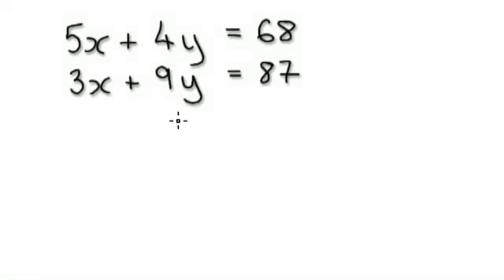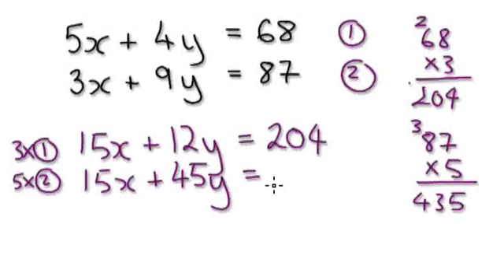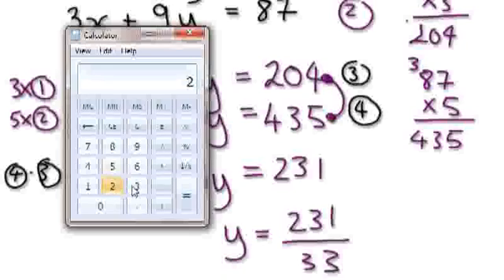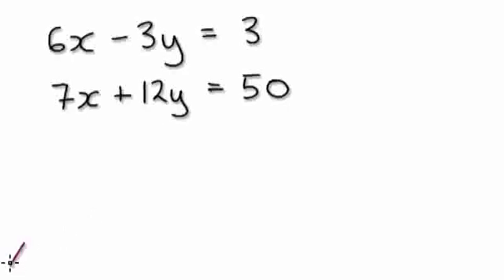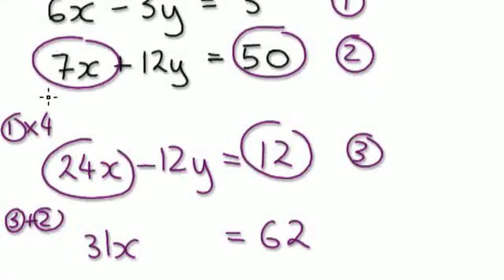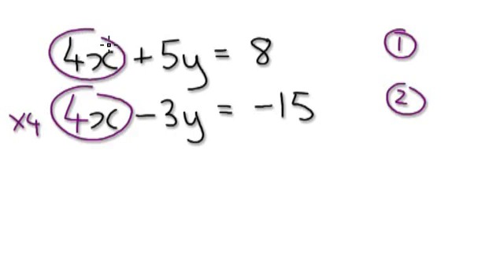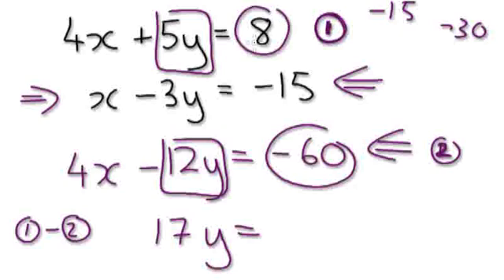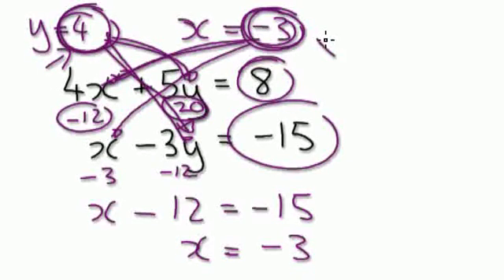Video 759 - Simultaneous Equations - Practice